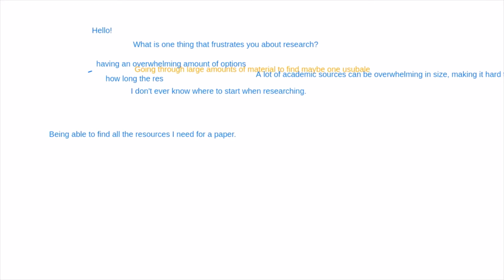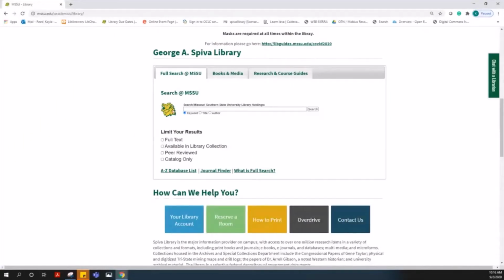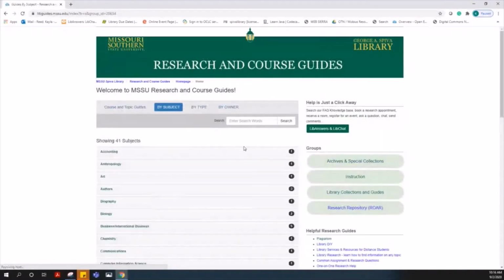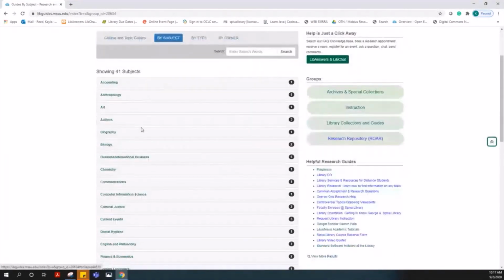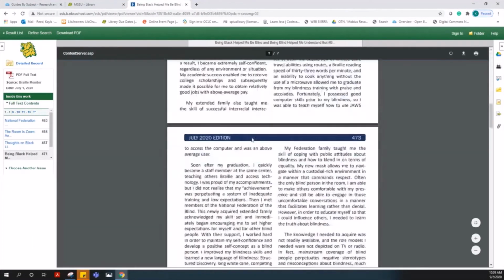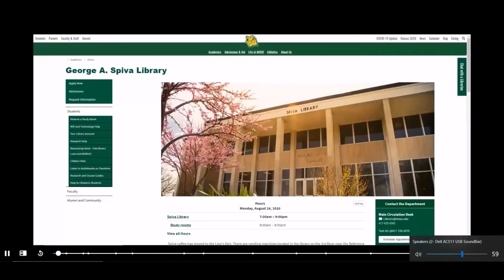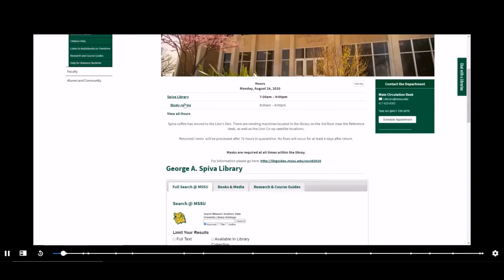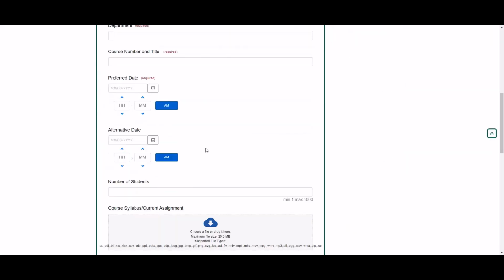Library Instruction Options @ MSSU